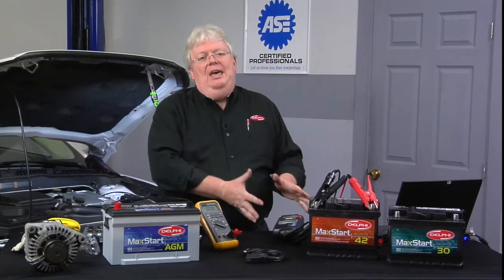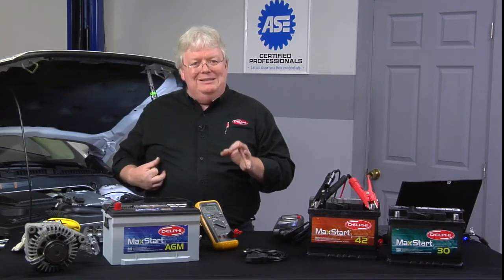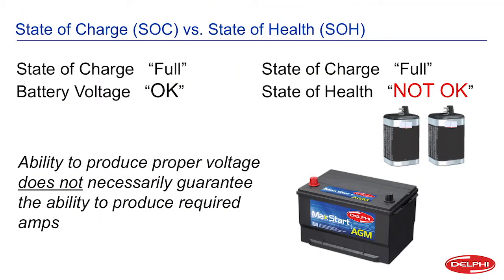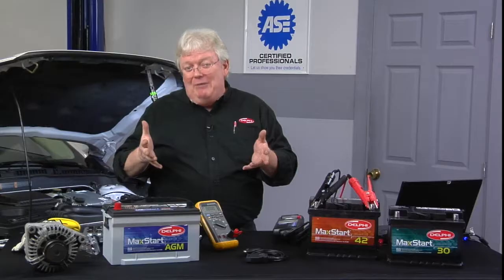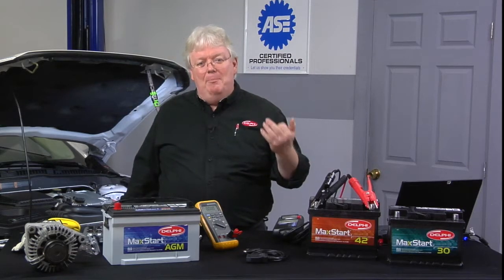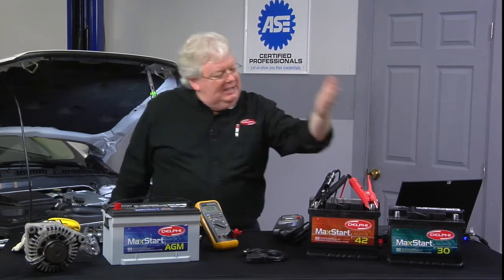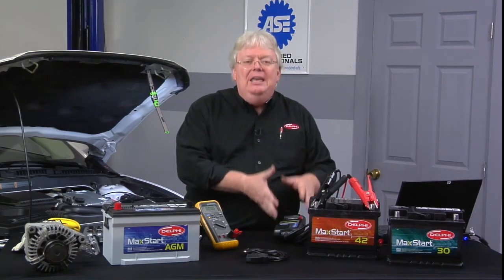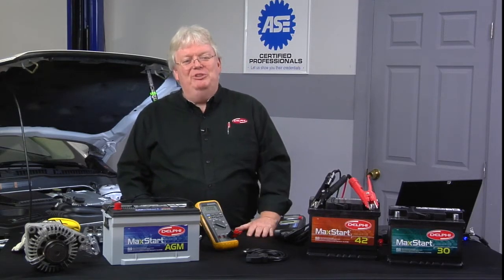What is the Difference between Battery State of Health and Battery State of Charge?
What is the difference between a batteries state of health and a batteries state of charge? The Delphi Training Series breaks it down for you.